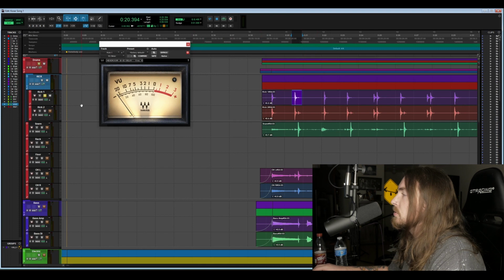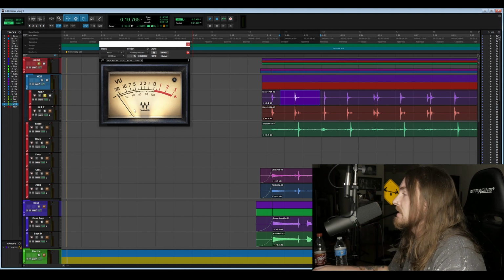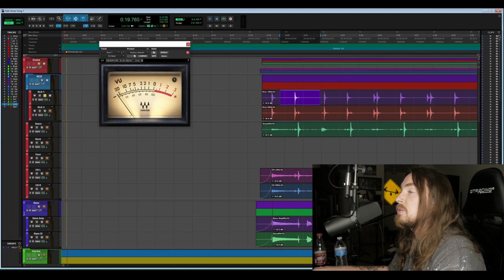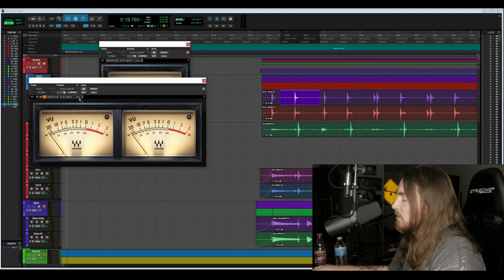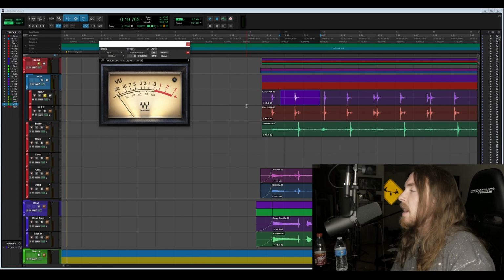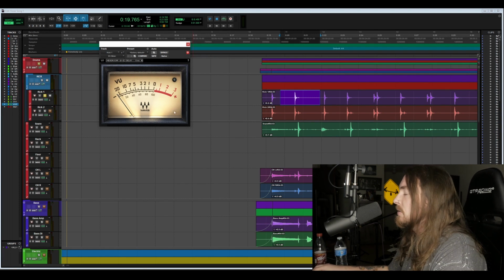VU Meter from Waves || Tuesday Review Day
It's strange how such a simple plugin can make a big impact on your mix but it is DEFINITELY worth using (If only on drums) If you have suggestions of other great ways to use the VU Meter leave a comment down below!

Check out the Other Waves Reviews here

Use these tips so you can produce like a pro in your tracks. You can find all the equipment I use on Reverb, Amazon, Sweetwater and most other pro music retailers. Get fabulous results when you use mics from Telefunken, Shure, MXL, Audix, Earthworks and many more! I love to use plugins from Waves, iZotope, Audio Damage, Empirical Labs and so many others. My goal is to encourage and inspire other engineers to go above and beyond with their own engineering abilities and methods!